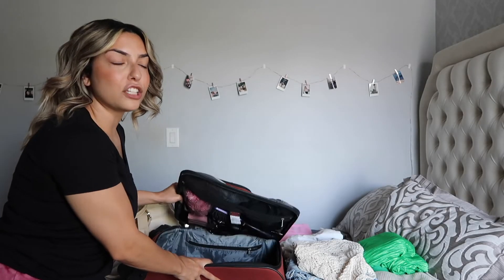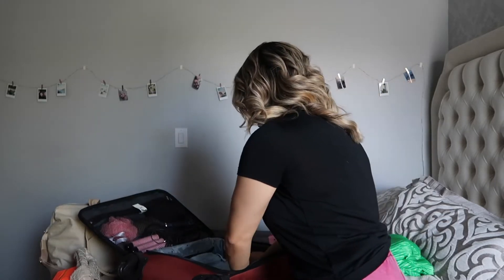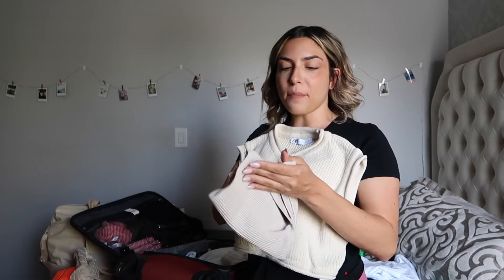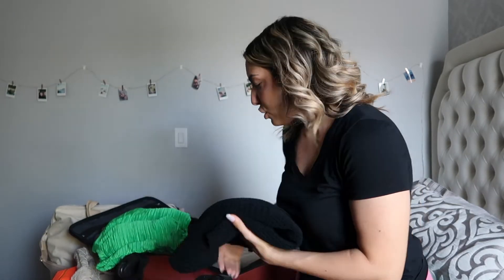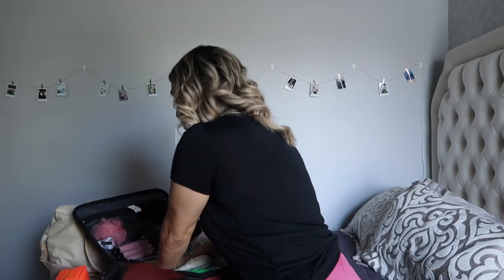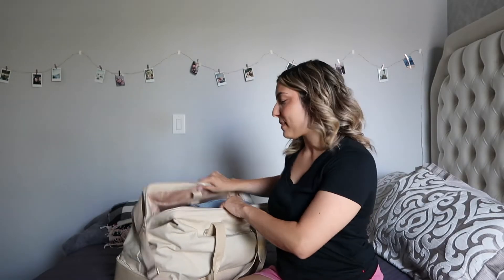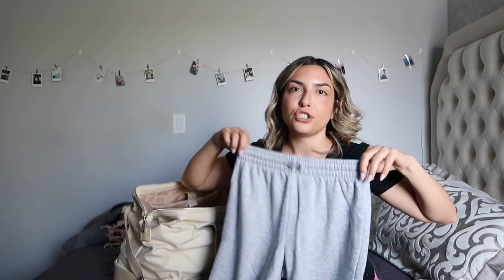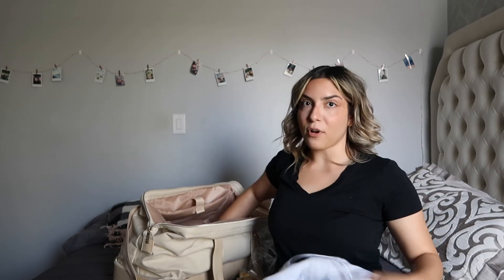PACK WITH ME FOR A WEEK IN JAMAICA ON A CARRY ON - PACKING TIPS & TRICKS | PAIGE'S PICK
Hi everyone and welcome back to another video! We're heading on a family vacation and ONLY travelling on carry-ons. I know that can be tough for us fashion girls, so I'll be showing you everything I'm packing along with all of my tips and tricks on packing.  See you guys in my next video where I'll be vlogging my whole trip!

PORTAL CHARGER
AMAZON PURSE
BASEBALL CAP